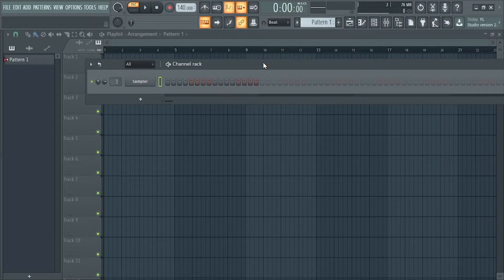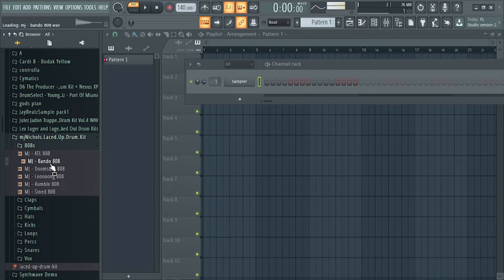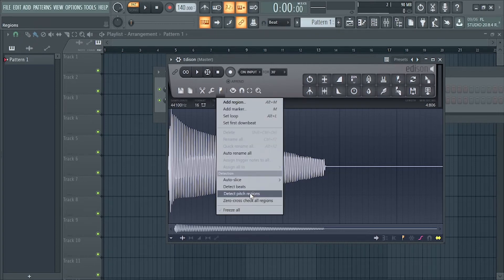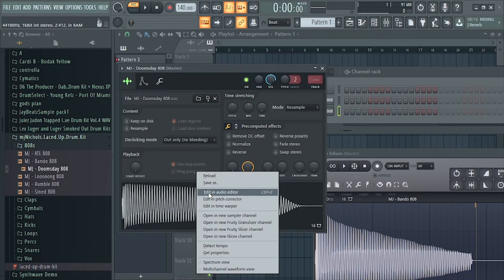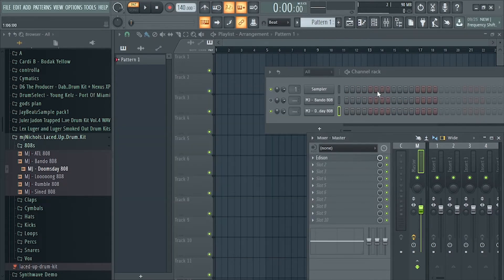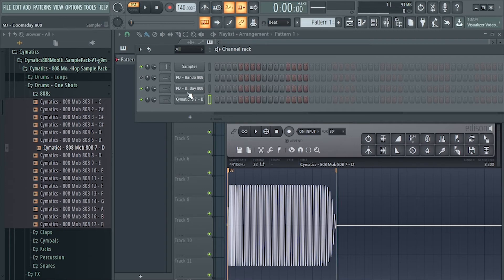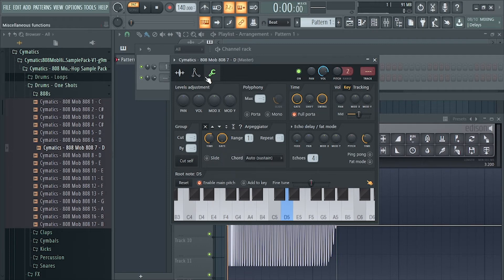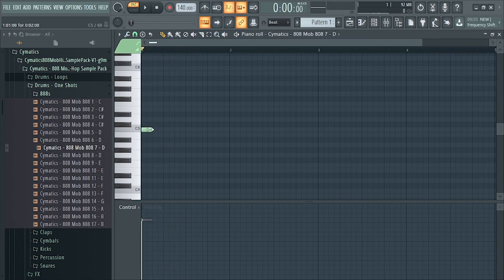How To Find The Root Note Of An 808 On FL Studio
In this video, I will show you how to find the root note of an 808 on FL Studio. This is a simple trick to make sure your 808's are in the right key with the whole song.